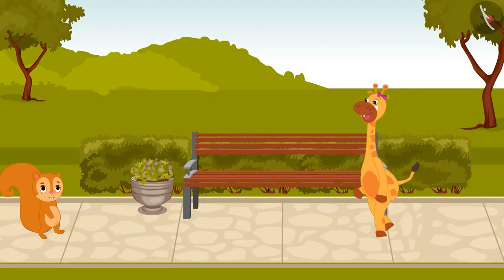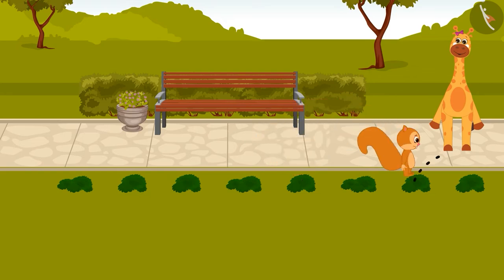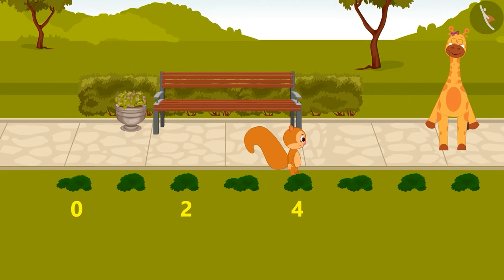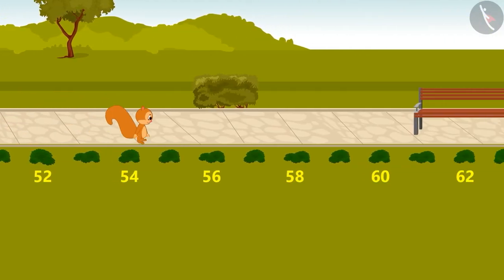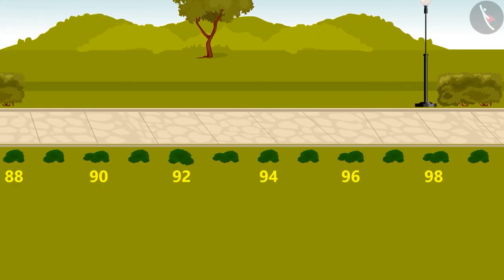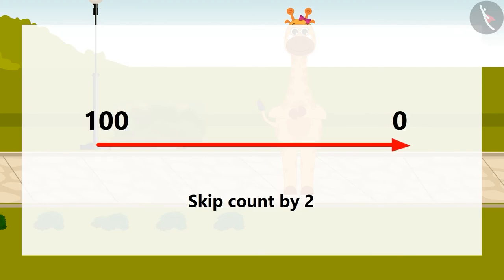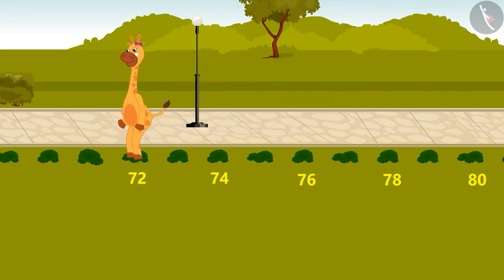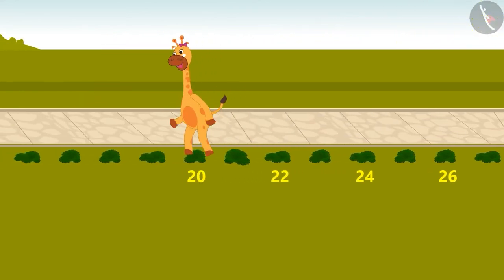Skip counting by 2 with the numbers 0-100 | Forward and Backward Counting | TicTacLearn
Dear students,

In this video, the kids will learn the clear concept about skip counting from 0-100. Activity to learn forward and backward counting 1 to 10 and backward for children. Skip counting by 2 with the numbers 0-100 | Forward and Backward Counting | TicTacLearn

Happy Learning!